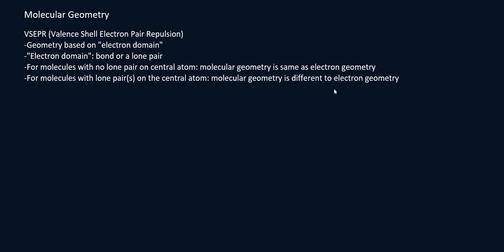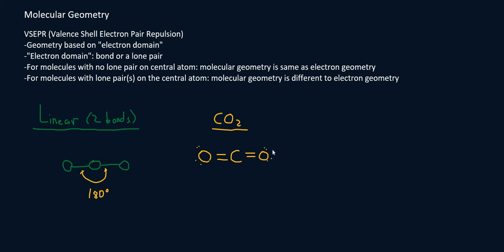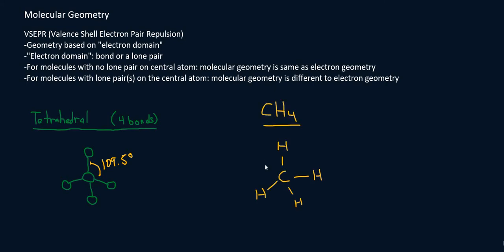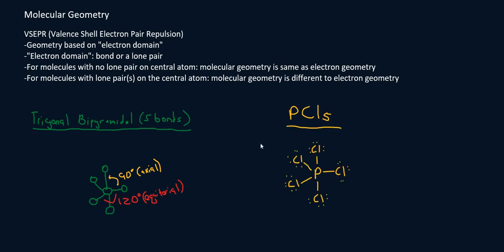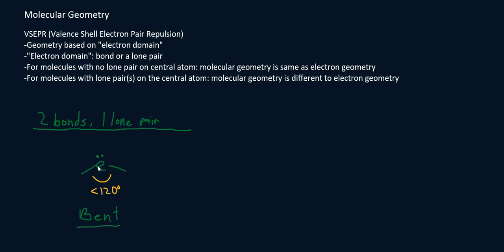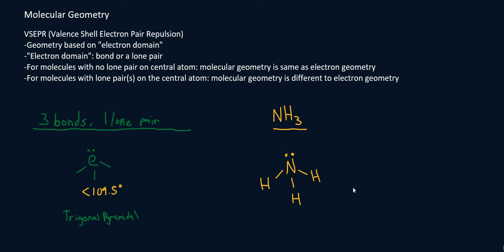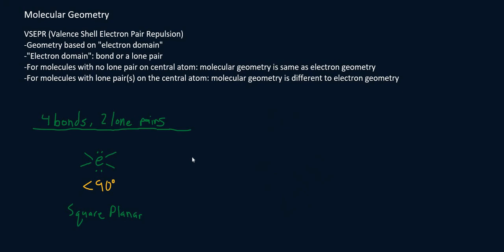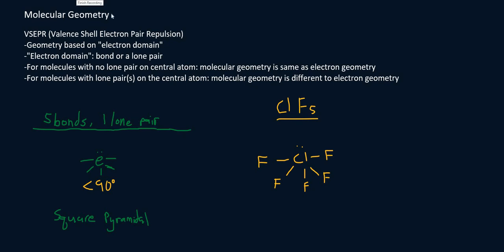VSEPR Molecular Geometry